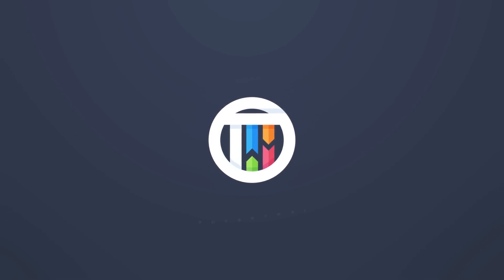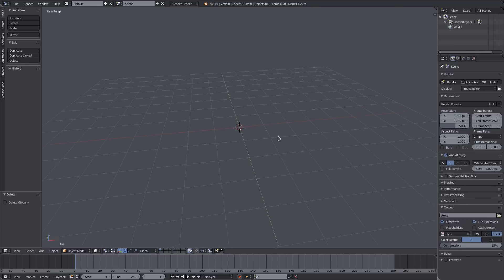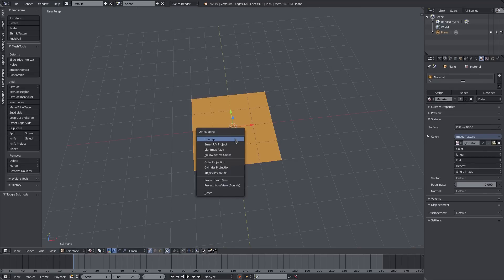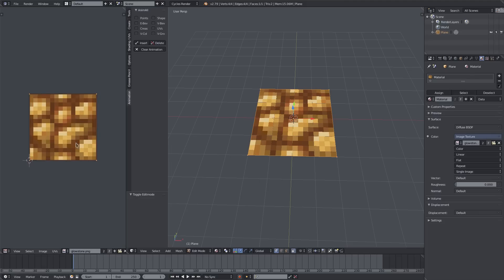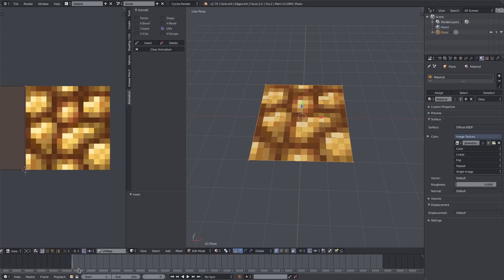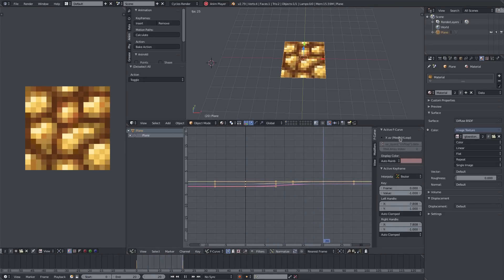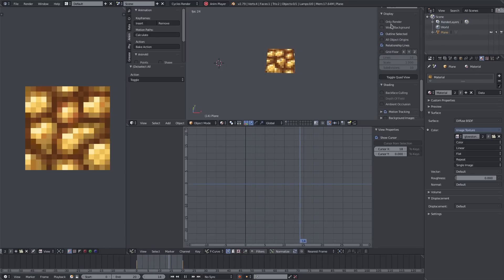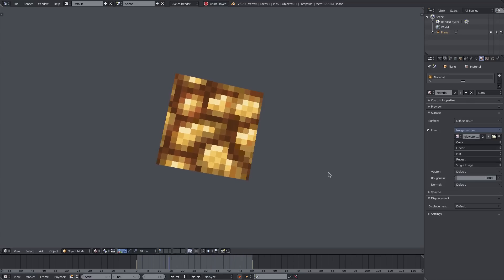Blender Tutorial - Animating Textures with the AnimAll Addon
Today, we talk about the AnimAll addon, and learn how to animate textures in Blender! This is probably one of the most useful addons I've ever seen -- it's possibilities and uses are virtually endless!